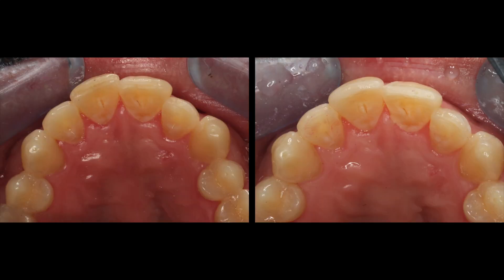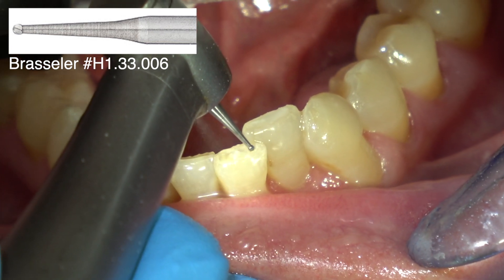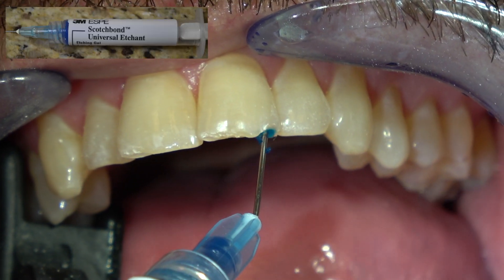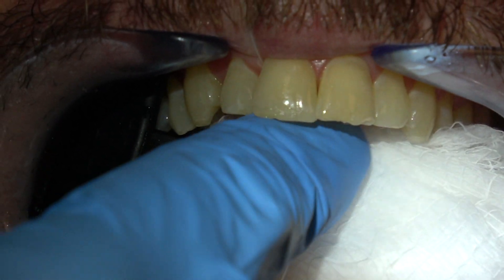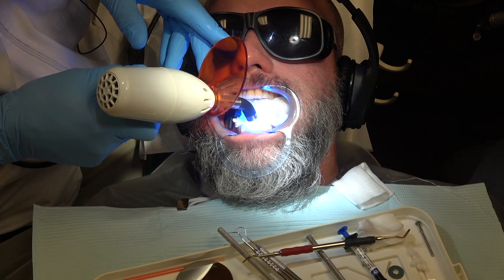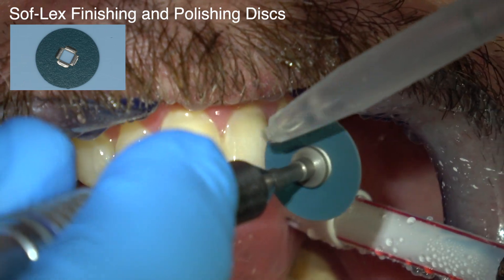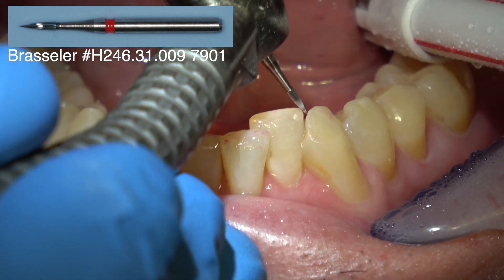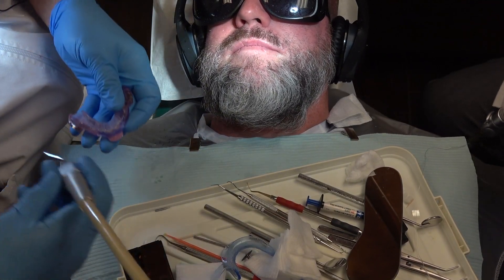Bonding Incisal Edges of Anterior Teeth - Dental Minute with Dr. Steven T. Cutbirth, DDS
In this Dental Minute video, Dr. Cutbirth discusses bonding incisal edges of anterior teeth. 🦷 🎦